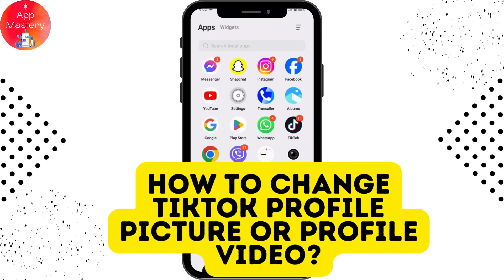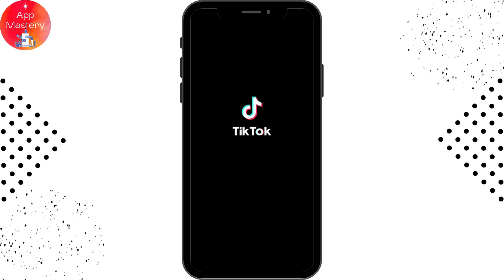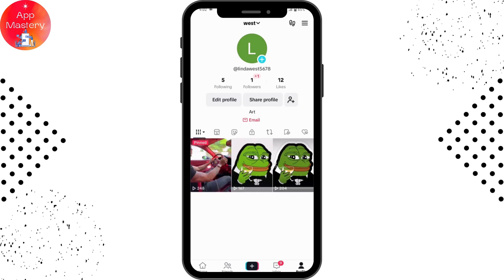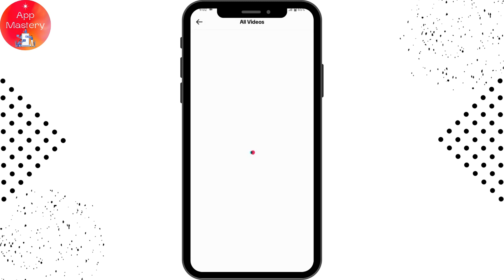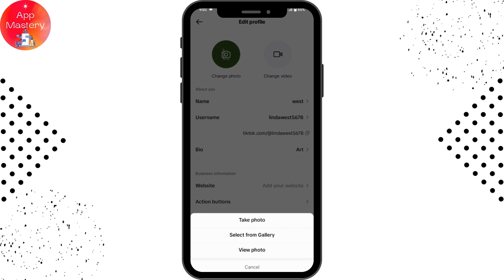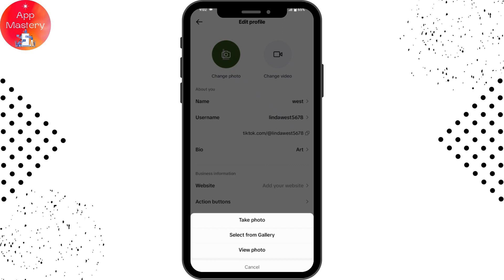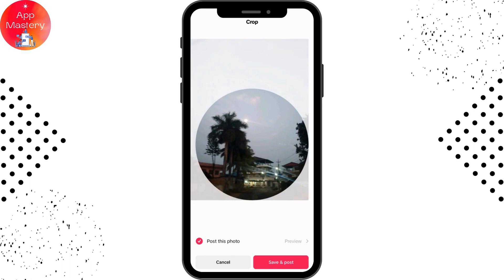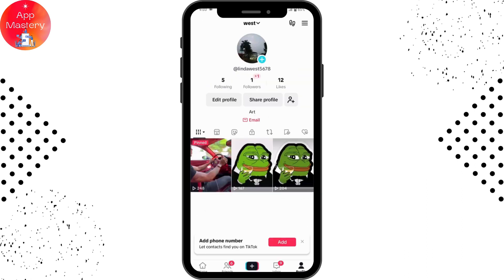How To Change TikTok Profile Picture Or Profile Video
Curious about updating your TikTok profile picture or profile video? App Mastery has got you covered! Learn the easy steps to change your profile picture or set a profile video on TikTok. With our comprehensive guide, you'll be able to personalize your TikTok profile to make it uniquely yours. Enhance your TikTok experience by following the instructions provided by App Mastery and give your profile a fresh and dynamic look.